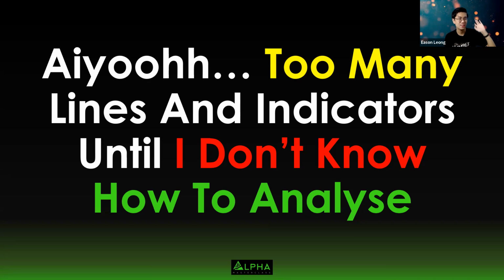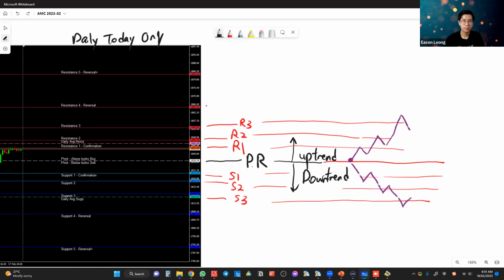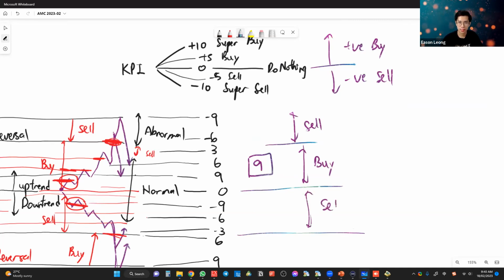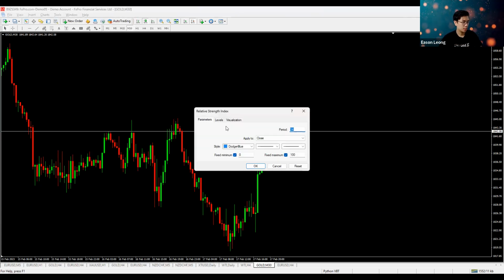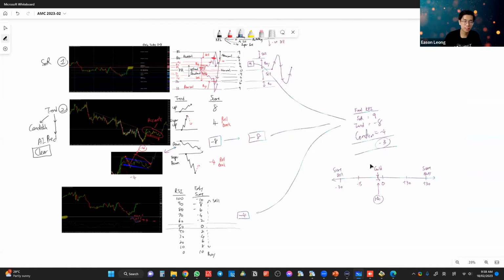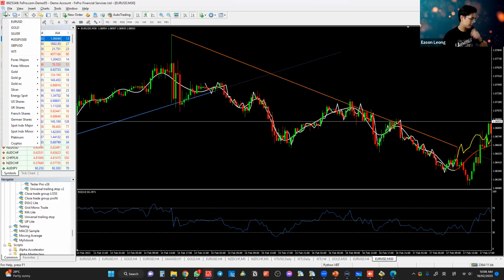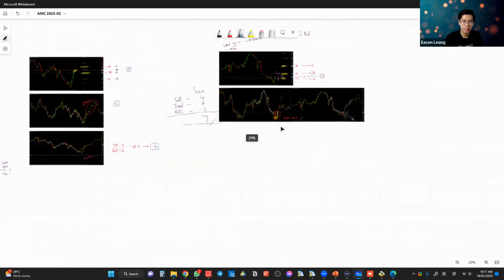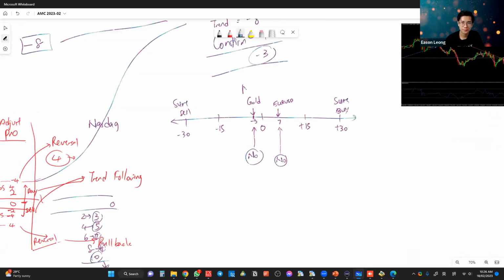Alpha Masterclass 2 Days Workshop MY (Feb 2023) Day 1.1